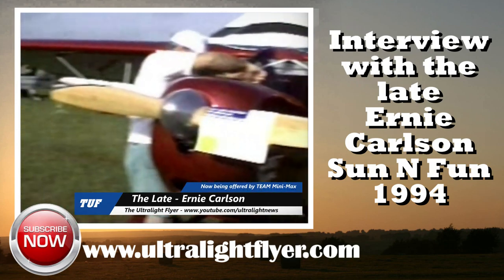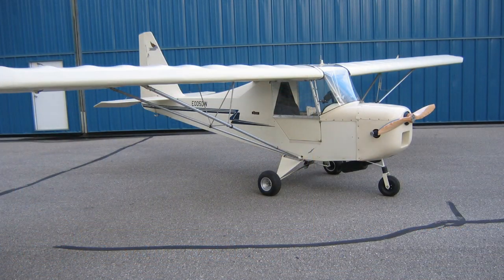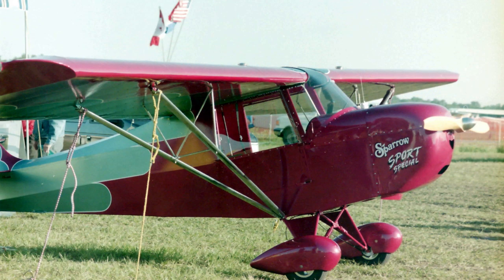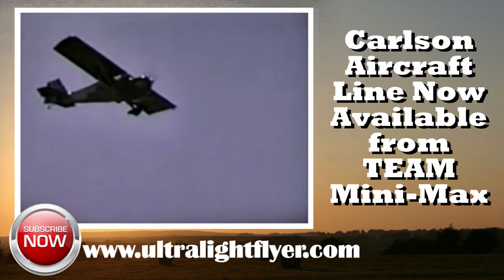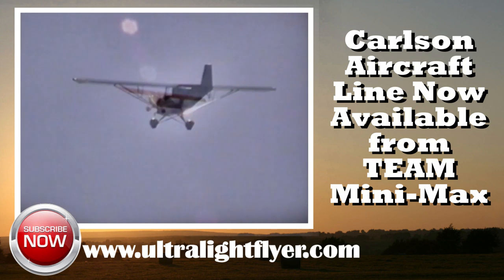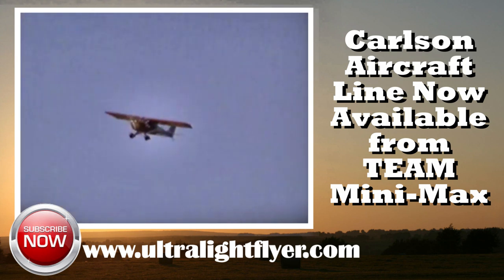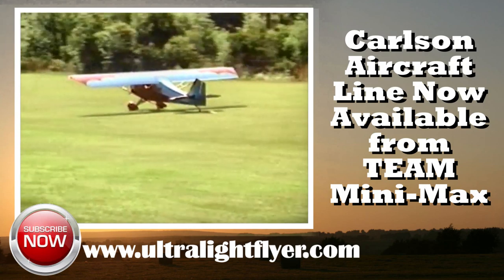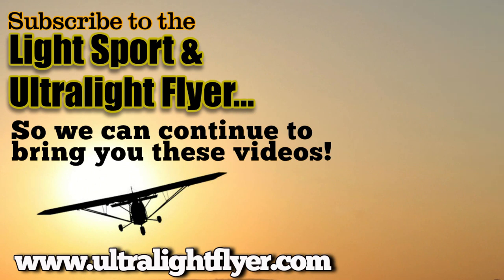Carlson Aircraft Line, Now available from TEAM Mini Max.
Having celebrated the inventiveness of ultralight designer Wayne Ison in the last post, it seems quite appropriate to recognize another, Ernie Carlson. Does that ring a bell for you? One hopes.

Ernie was the man behind Carlson Aircraft along with his wife, Mary. This pair introduced Sparrow, a Part 103-capable single-place ultralight plus larger models like Sparrow II and XTC.

I won’t say they’ve been lost to pilots but they’ve been hiding. Now, out of the history books will return the Sparrow, thanks to David Cooper, the man behind Team Mini-Max. Our tenth of ten Vintage Ultralights featured his work and below you can see a video interview with him below talking about the Mini-Max line that he is also keeping alive and well.

Carlson Sparrow And Friends
“With the help of a couple partners we bought the Carlson Sparrow company. It will still carry the four designs they created and will be located next door to Team Mini-Max LLC in Niles, Michigan,” advised David.

“In the next couple weeks, we will get our website up and running,” he forecast, but until then David invites a call or text to or .

I asked about plans on the table at this early stage.

“Plan One,” David said, “is to carry on the legacy of Ernie Carlson’s designs. Production will be in kit form.”

“All welded parts will be done at the factory,” he assured. “Other fast-build kits with factory-built ribs will be part of the offering.”

In addition, for Carlson airplanes already built and flying, David and partners’ new operation will offer replacement parts. I’m sure that will be most welcome by those flying Carlson aircraft.

“We hope to keep costs low to make the price of kits affordable,” David added …music to the ears of this website that maintains a focus on affordable aviation.

To further support and build on the Carlson line, David will seek both American and overseas sales.